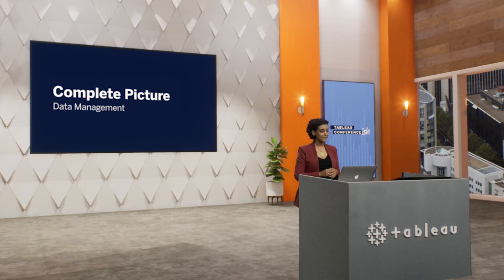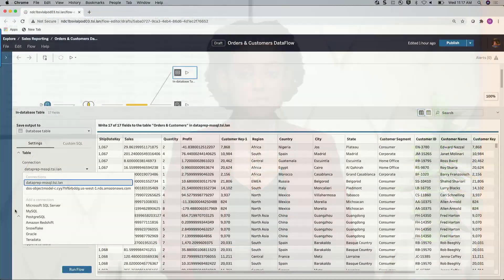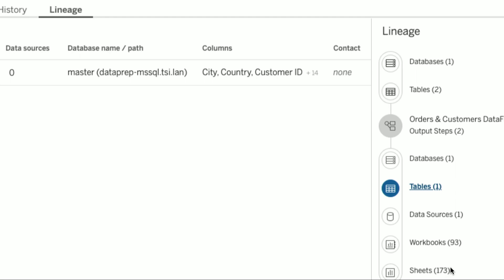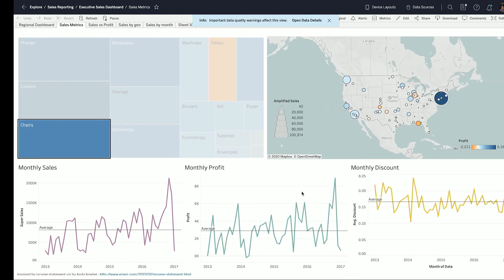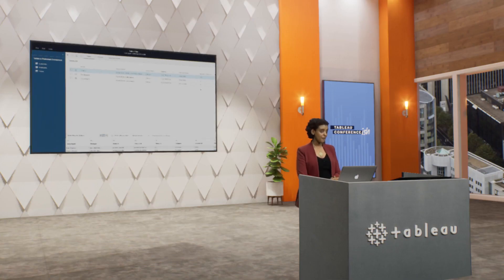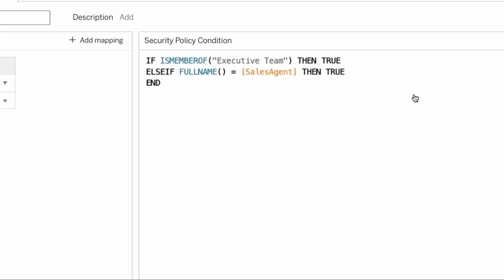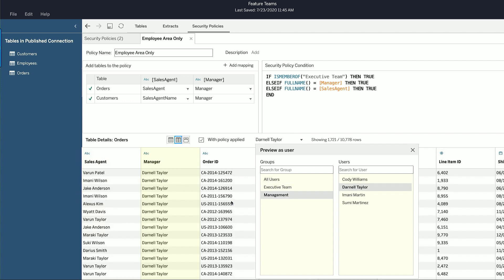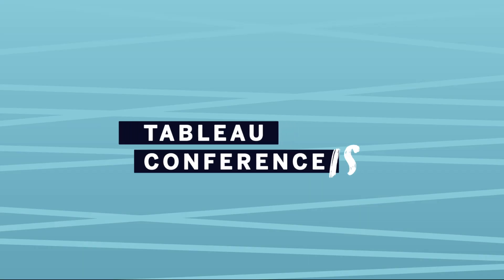Tableau Roadmap | Data Management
Maraki Ketema, Senior Product Manager, shares the latest features to help build an analytics environment that enables trust—highlight features such as: centralized row-level security, automated data quality warnings, and bringing Tableau Prep Builder to the browser.